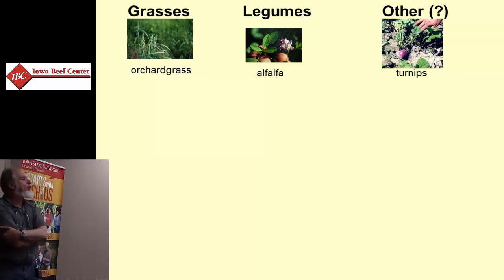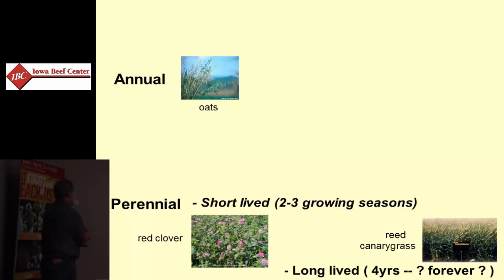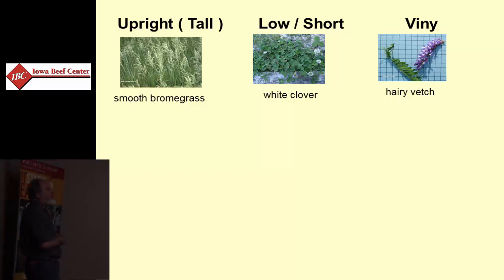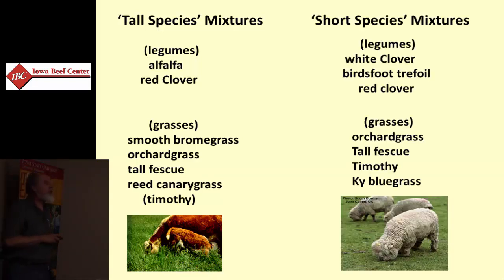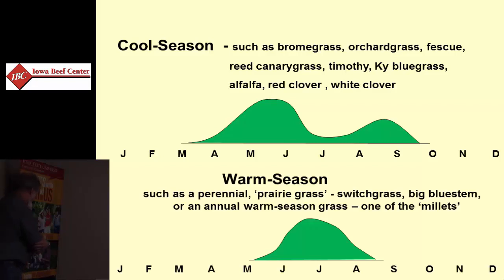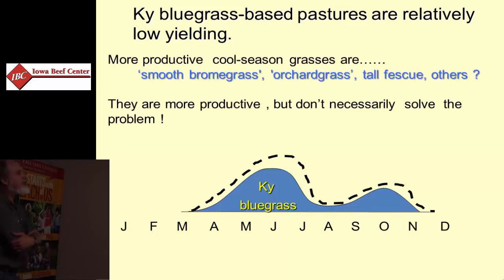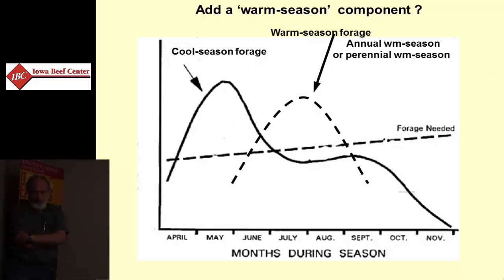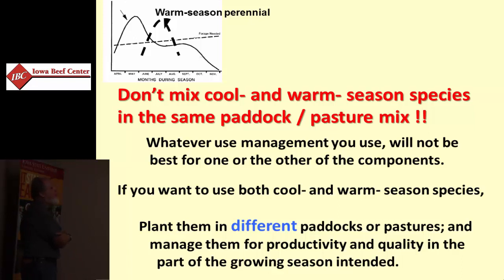Classifying Forage Species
Dr. Stephen Barnhart discusses different classifications of forage species and the traits and qualities associated with the different classes.